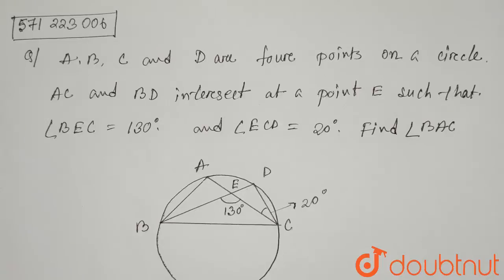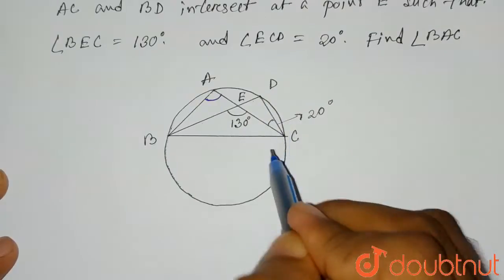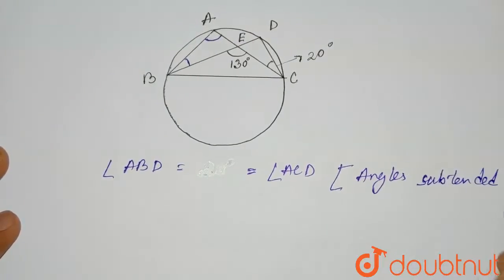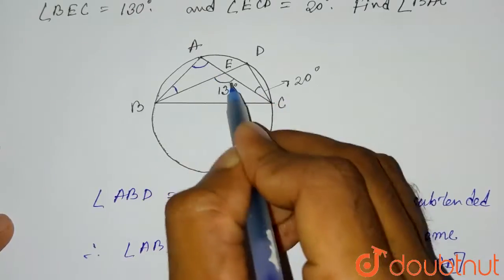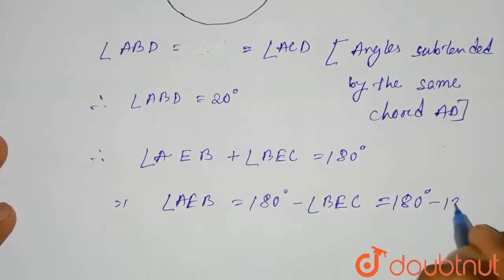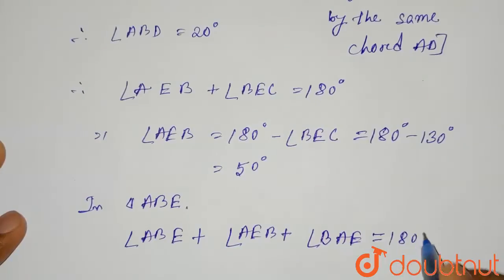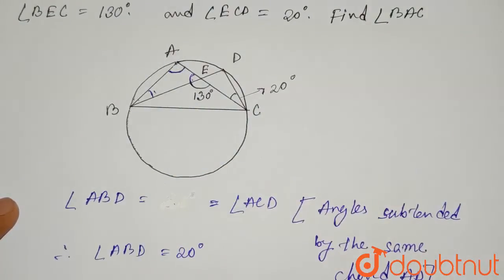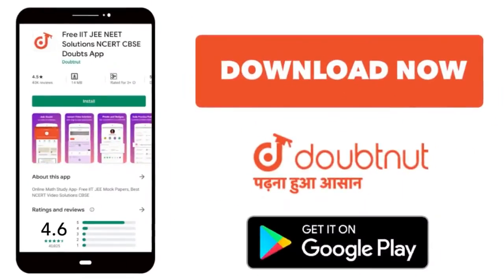A, B, C and D are four points on a circle. AC and BD intersect at a point Esuch that /_B E C\\ =...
A, B, C and D are four points on a circle. AC and BD intersect at a point Esuch that /_B E C\\ =130^(@) and /_E C D=20^(@) Find /_B A C^(@)\n\n
Class: 9
Subject: MATHS
Chapter: CIRCLES
Board:CBSE

👉 Have Any Query? Ask Us.